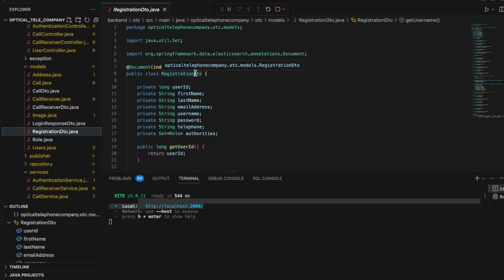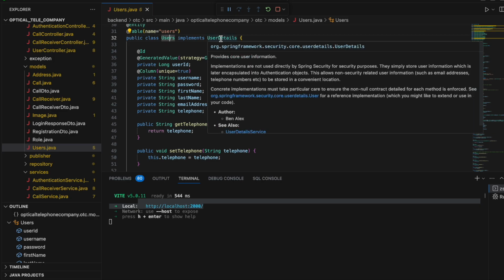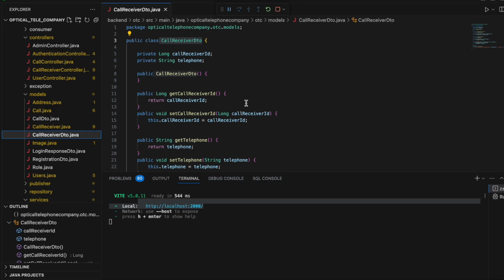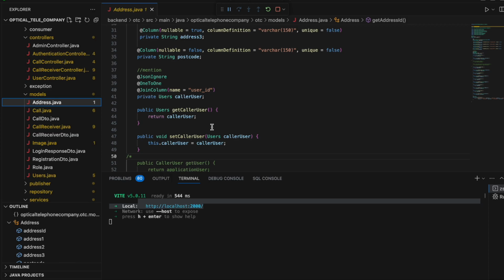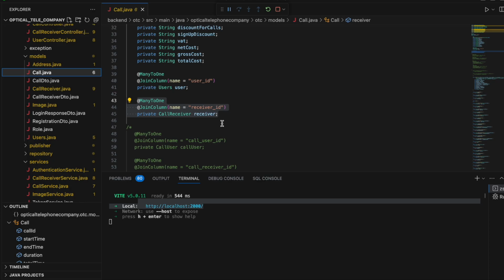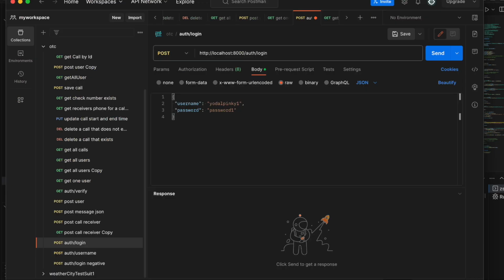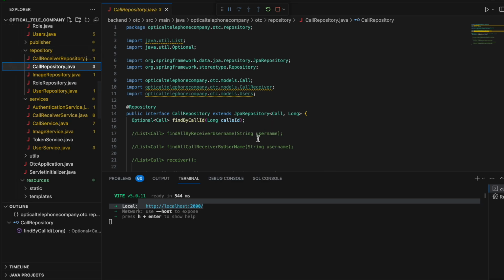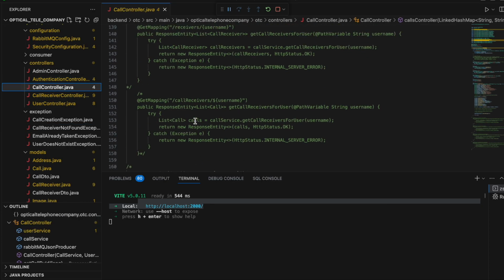Migrate VB to spring boot with vite js react project | Folder Structure | part 3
Sharing a project that I am working on. I will be migrating a app developed with VB to spring boot with vite js and react. This is the introduction.